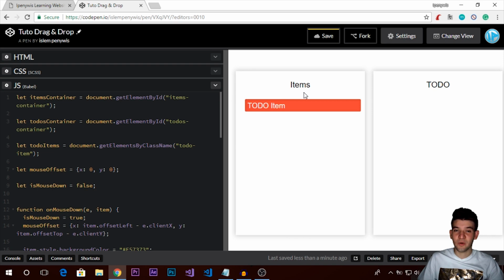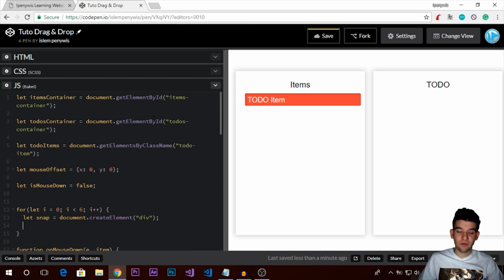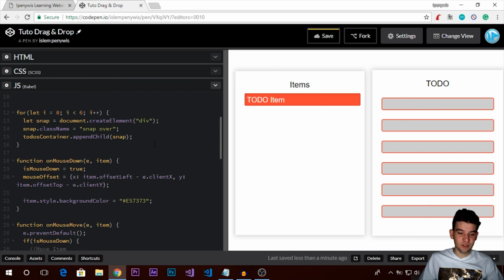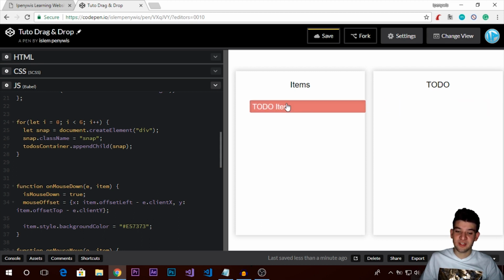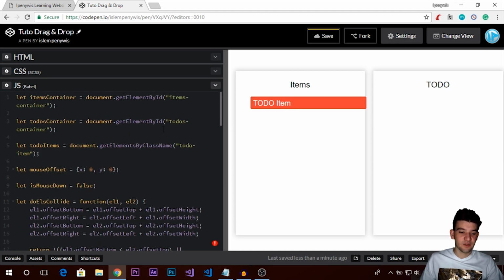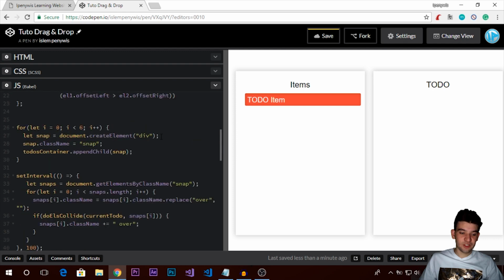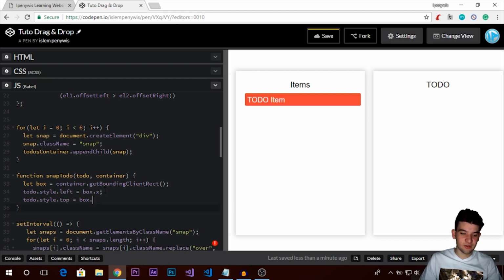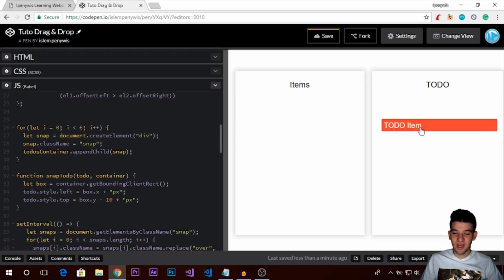Drag And Drop Using Native Javascript 02